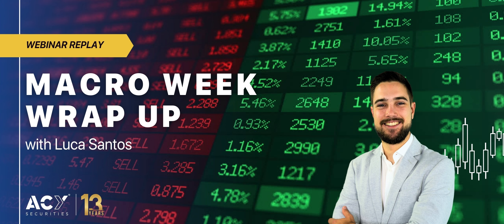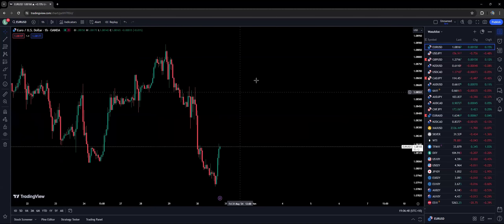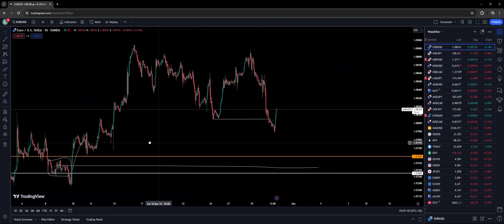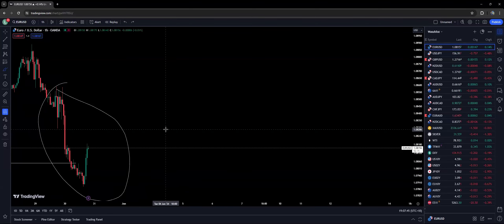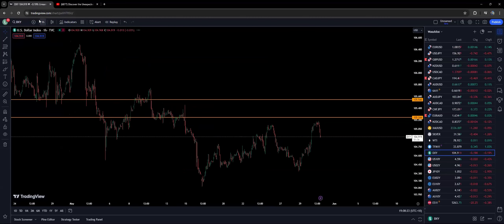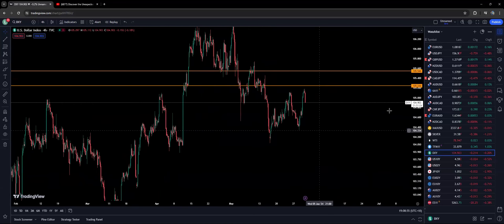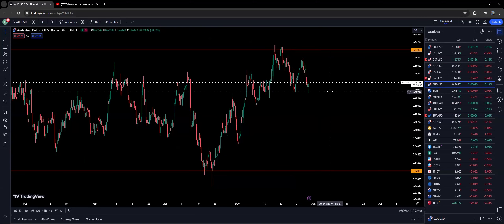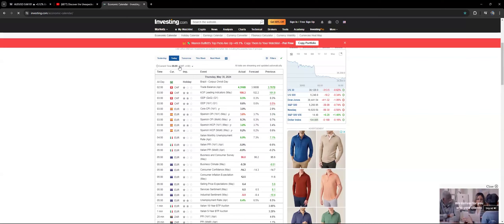Market Shock: Unexpected Catalyst Drives US Dollar Surge Amid Mixed Economic Data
As the trading session unfolds, I observe a surprising drop in the EURUSD. This decline started since the beginning of the New York trading session yesterday. Breaking down the charts, we see the euro is in a clear downtrend.

Many might think the recent German CPI data is the cause, but I assure you, it's not the main driver. We recently uploaded a video on YouTube explaining the true reason behind this US dollar surge—an unexpected catalyst. Despite its simplicity, this catalyst has significantly impacted the US dollar index.

Reviewing the four-hour chart, we see a nearly 1% move in the US dollar index. Other currencies, like the pound, are also moving rapidly, while USDJPY remains steady. Economic data, such as the US GDP release expected at 10:30 tonight, could further influence these trends.

Tomorrow's key events include China's manufacturing PMI and various CPI reports. These will be crucial in understanding market movements, especially with the US dollar showing strength. Despite projections, even if the US GDP figures are lower than expected, it could still trigger significant market reactions.

Interestingly, last year's strong GDP projections for early 2024 have been revised downwards. This revision has already impacted market sentiment and currency movements. Tomorrow's European data, especially CPI figures, will also be closely watched.

In conclusion, the market is currently in a downtrend, with the US dollar gaining strength from various economic indicators. As traders, we need to stay vigilant and adapt our strategies accordingly. If you haven't yet, check out our YouTube video for a deeper dive into the unexpected catalyst behind these moves.

Phone:
Australia